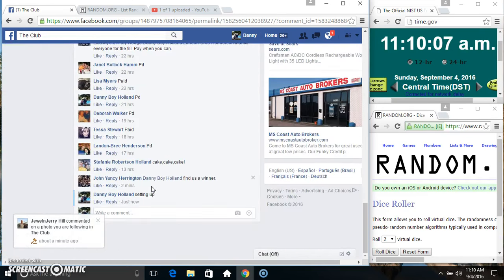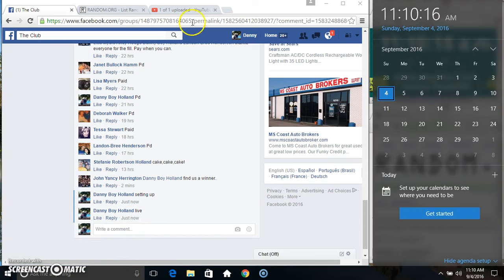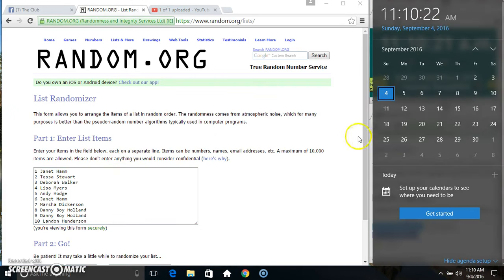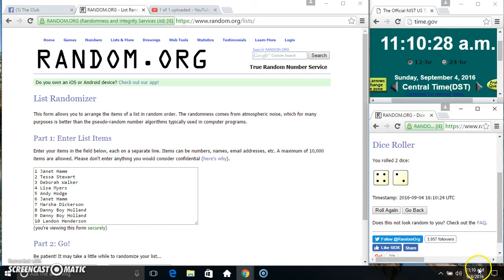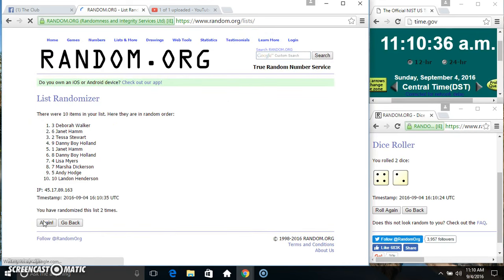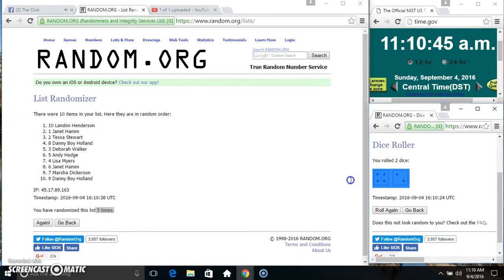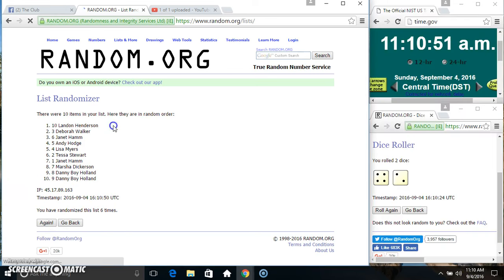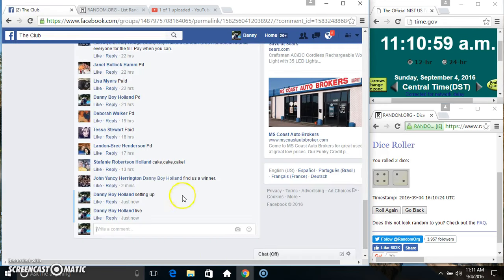not my cake